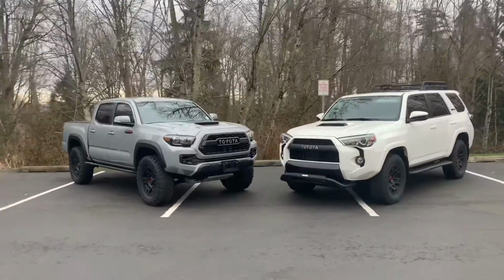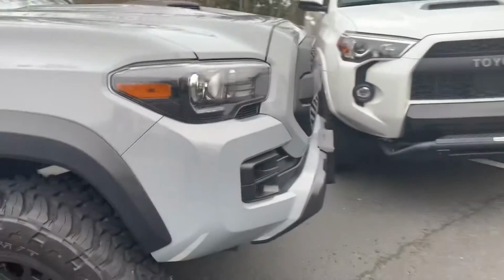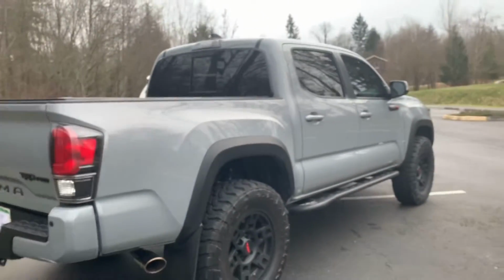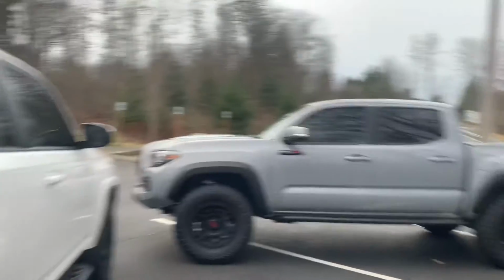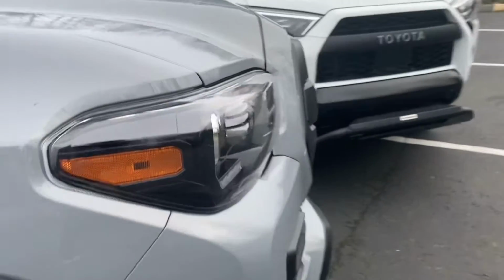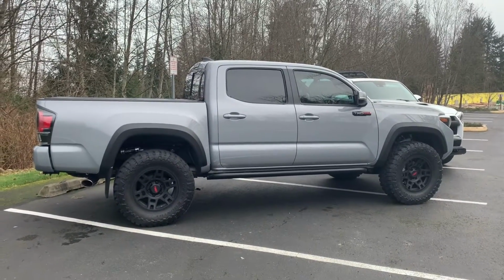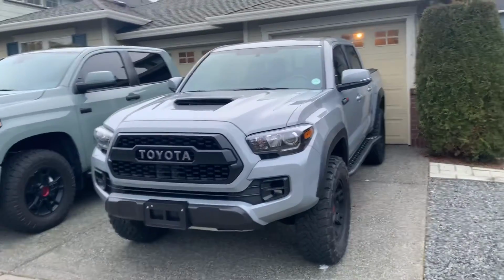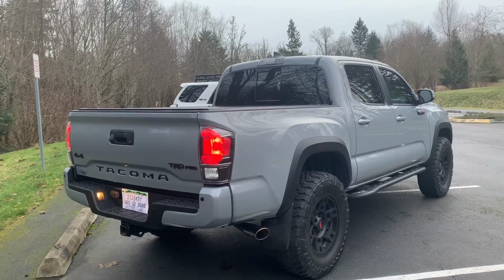Side by Side Comparison - Toyota Tacoma TRD Pro versus 4Runner TRD Pro! Which one is best?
In this video I compare the features of my cement grey 2017 Toyota Tacoma TRD Pro to those of my super white 2021 Toyota 4Runner TRD Pro. Both are amazing vehicles and far superior to other options in their segments. Both are extremely reliable... both are a ton of fun... both look fantastic and both sustain top-tier resale values.

The 4Runner TRD Pro epitomizes the Toyota philosophy of simple, durable and comfortable. The Tacoma offers the functionality of a bed and was years ahead of the 4Runner when it came to interior tech.

Can you go wrong with either option? No.

The uniqueness of my Tacoma makes it more special to me. Between the TRD Pro exclusive color (for 2017); Cement Grey and the Icon Stage 9 suspension kit... it just feels amazing.

The smooth delivery of power feels better in the 4Runner with its 4.0L V6 tied to the ancient but rock solid 5 speed automatic transmission. The Tacoma leaves you wanting more when it comes to power delivery... BUT like I say in the video, it makes up for that in its numerous other perks.

What do you think? Which would you pick and why?

-Stay Untamed...